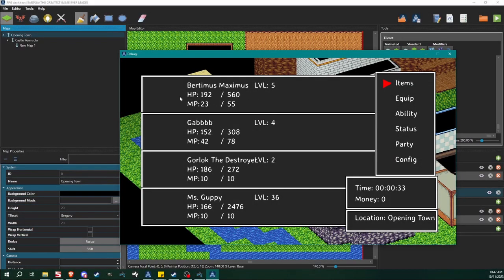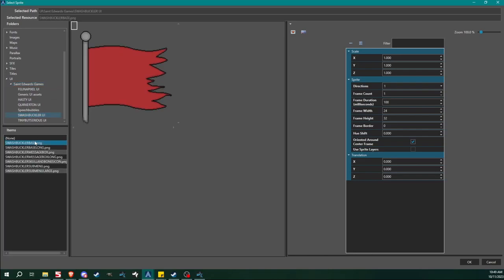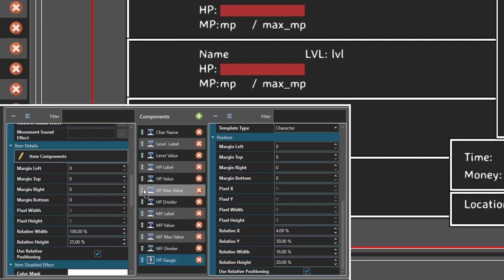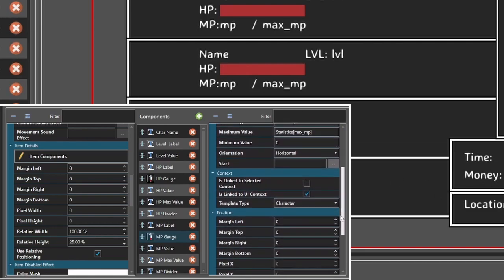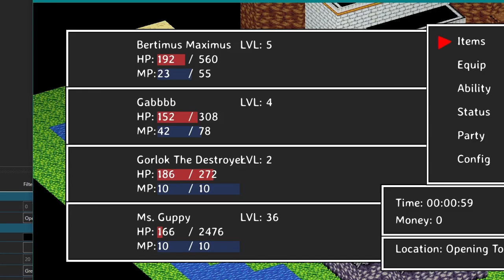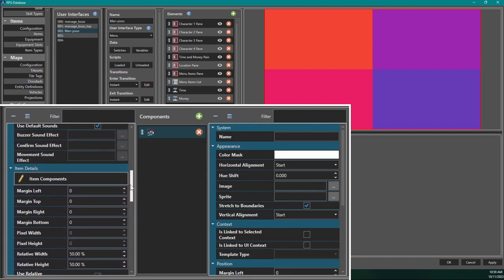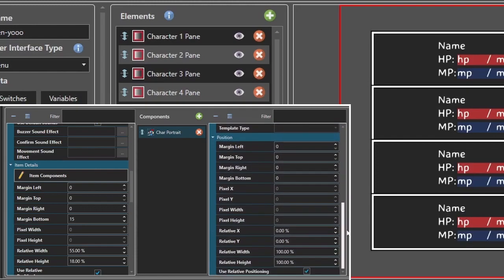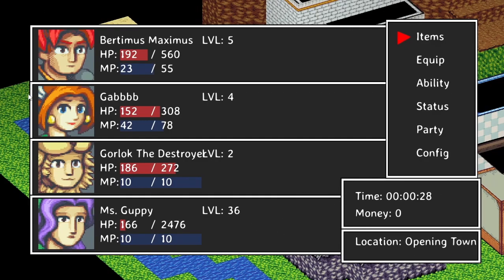RPG Architect Tutorial - User Interfaces/Portraits and Gauges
An in depth look at user interfaces, and displaying character portraits and gauges.